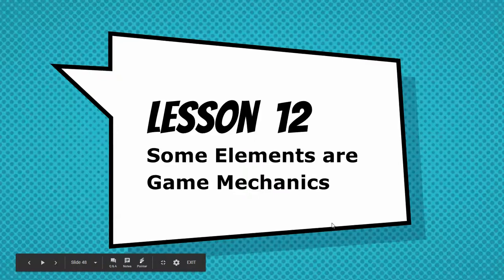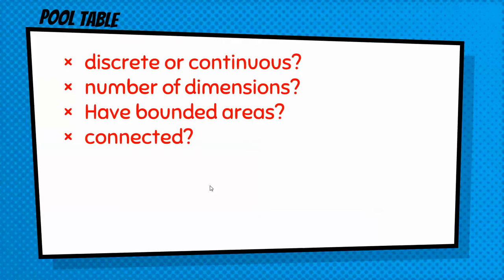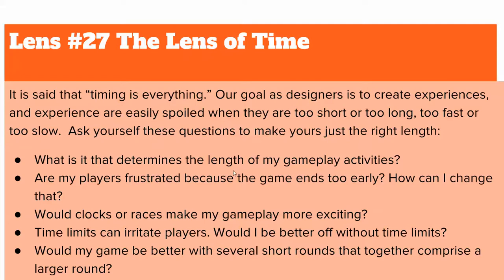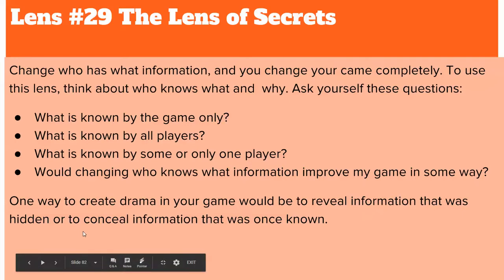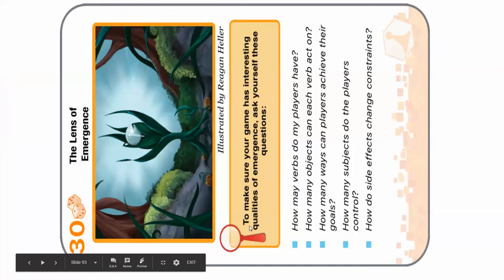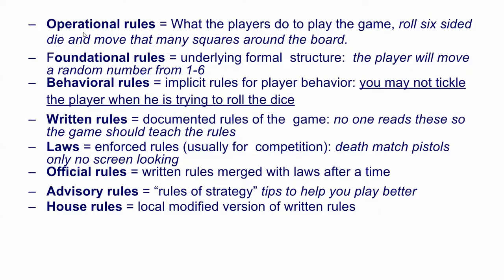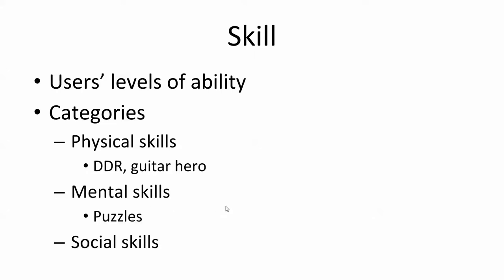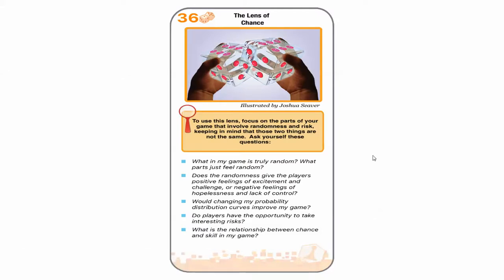L12 Some Elements are Game Mechanics